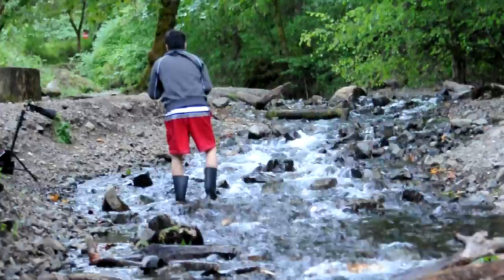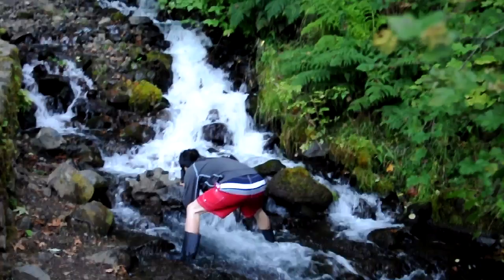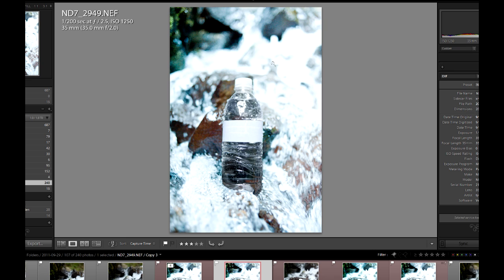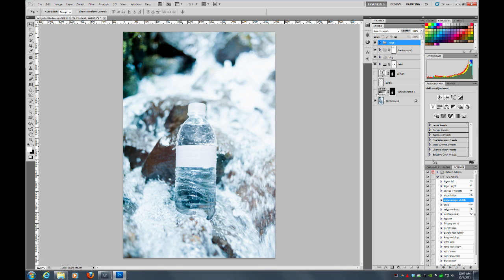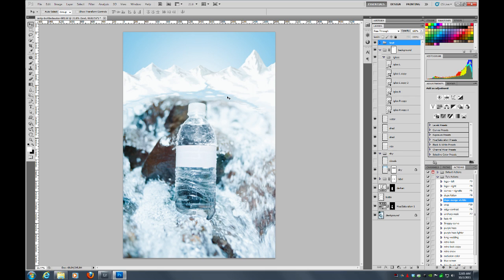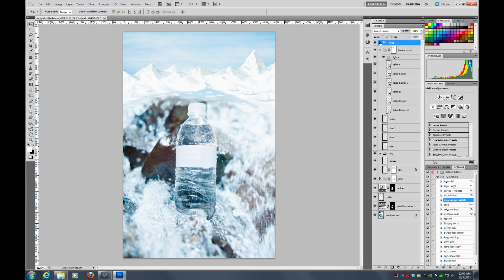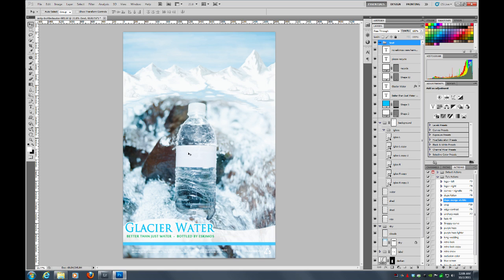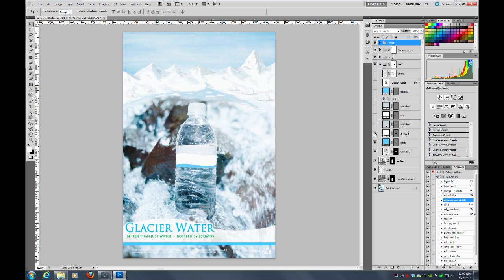IMTP Challenge #5: Bottle of Water / Print Ad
Here's my photo for the latest IMTP challenge. We were tasked to create a Print Ad type photo based on a boring bottle of water. In my approach, I wanted to portray a brand that people would actually want to drink: clean, natural, and refreshing... but still with a little humor thrown in.